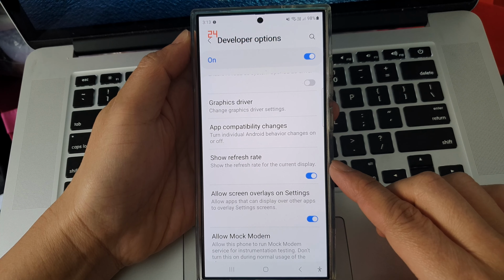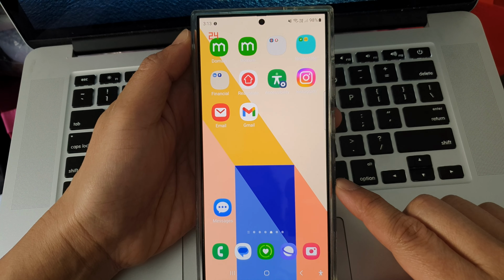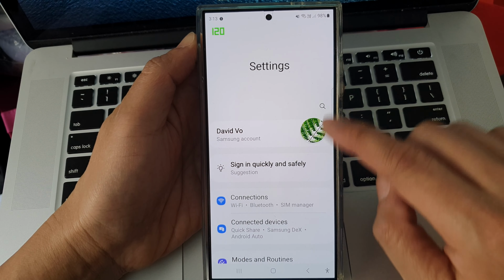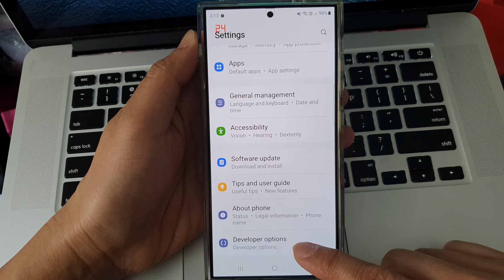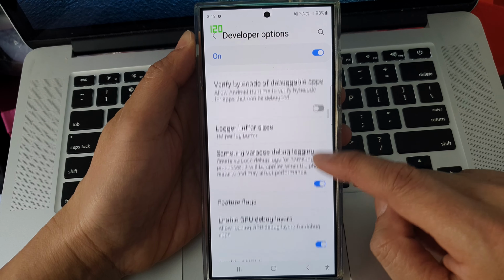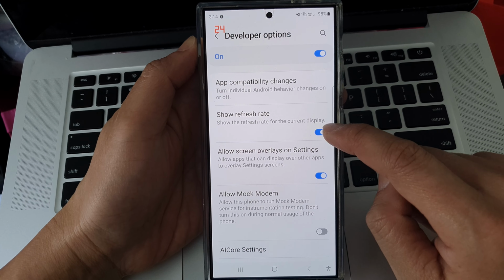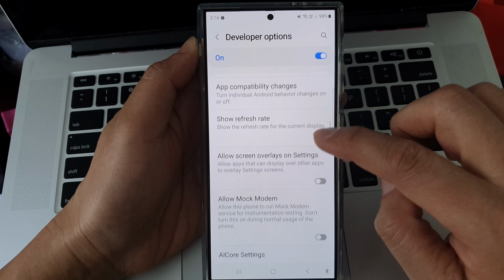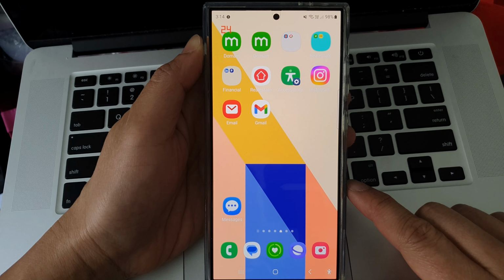📱Galaxy S24/S24+/Ultra: How to Enable/Disable Show Refresh Rate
In this video, I will show you how to Enable/Disable Show Refresh Rate on the Galaxy S24/S24+/S24 Ultra. See the difference in smoothness and responsiveness as you switch between refresh rates. My ITJungles will assist you in optimizing your viewing experience and battery life with this super easy setting adjustment.